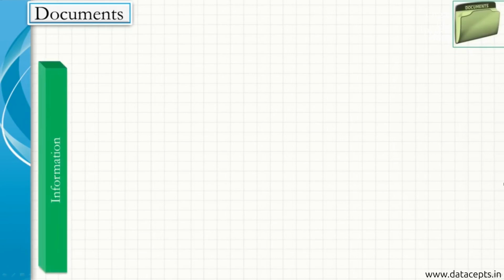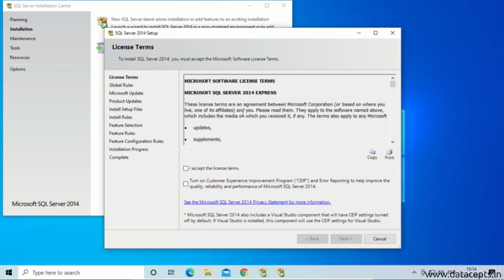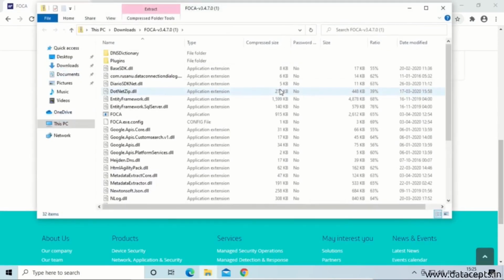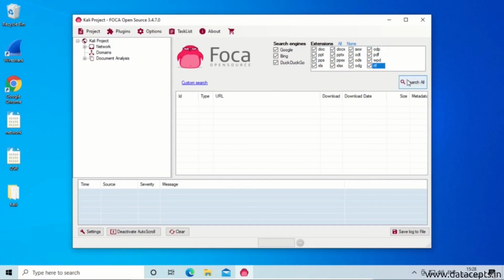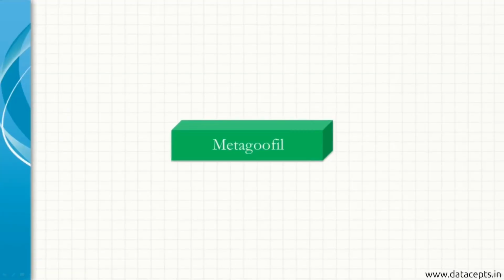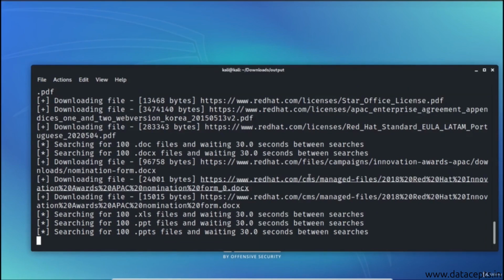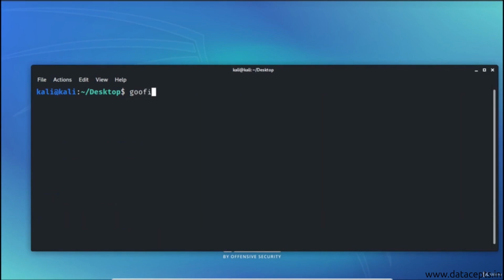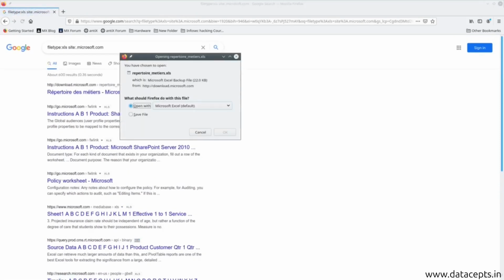Information Collection via Documents & Metadata | Hidden Data in Cybersecurity - Part 9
In this video, we explore information collection through documents, metadata, and hidden data extraction — one of the most overlooked yet powerful techniques in cybersecurity and ethical hacking.

🔍 You’ll learn:

How attackers gather sensitive information from common files.

What metadata reveals about authors, software versions, and creation history.

Techniques for spotting hidden information within documents.

Practical cybersecurity countermeasures to protect your organization.

This tutorial is designed for beginners and professionals who want to strengthen their knowledge of open-source intelligence (OSINT), penetration testing, and security best practices.